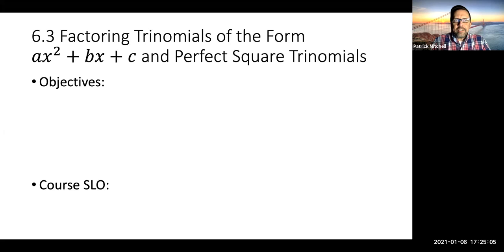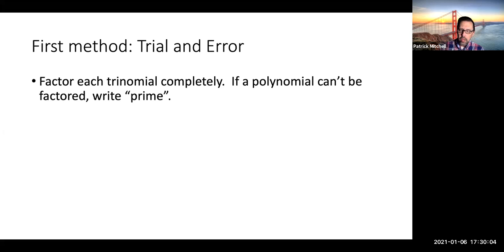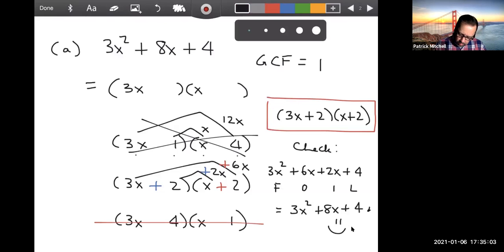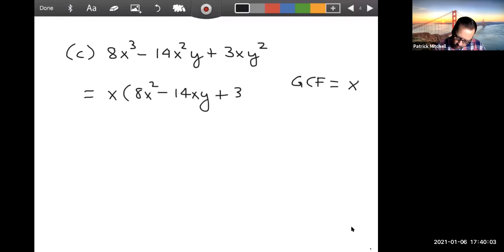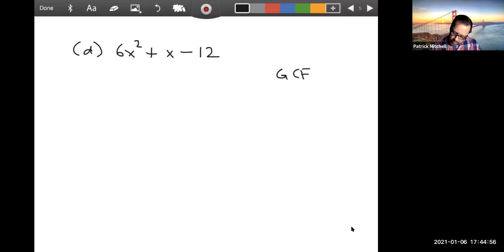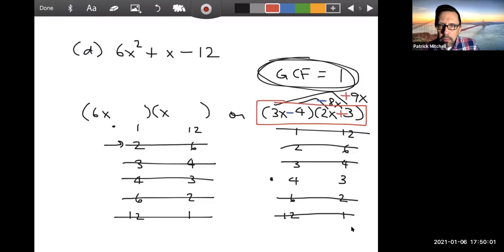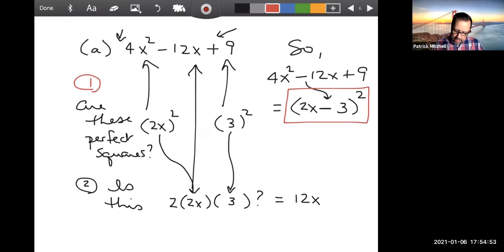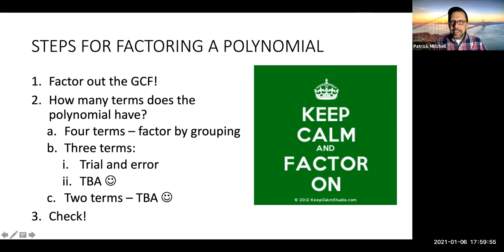6.3 Factoring Trinomials with Leading Coefficient Not 1, Perfect Square Trinomials